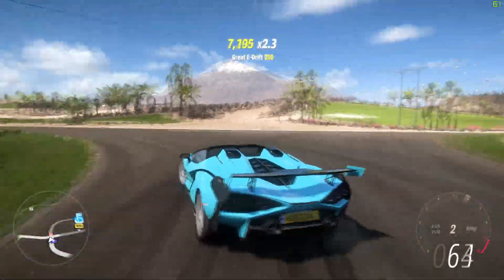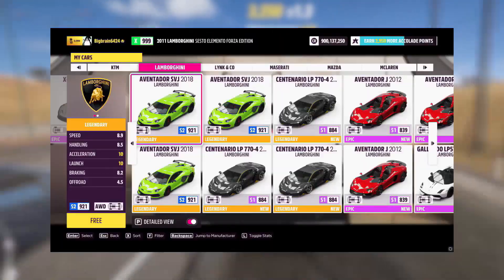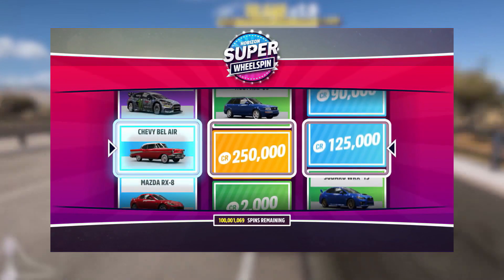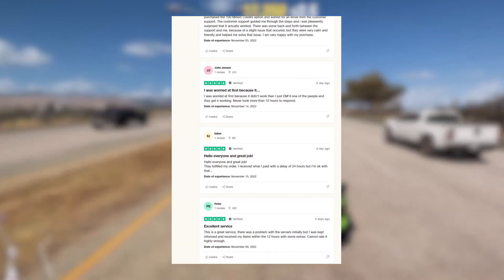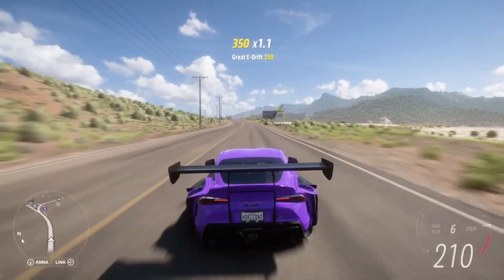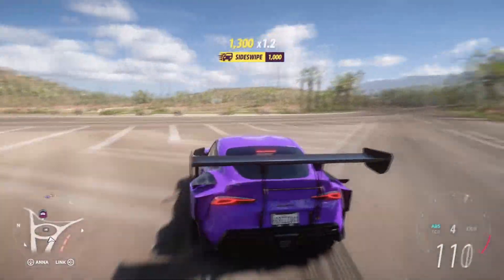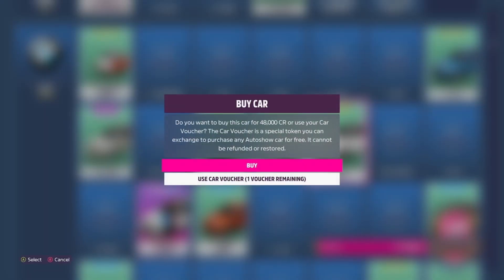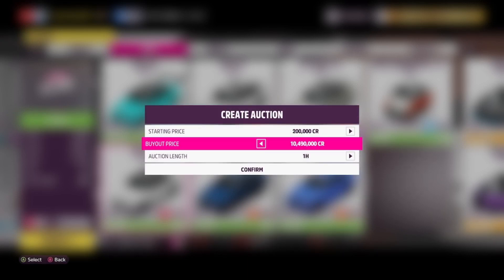*NEW* Forza Horizon 5 Money Glitch - Forza Horizon 5 Afk Money Race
This is the best forza horizon 5 money glitch and the best current working forza horizon 5 money method! This will allow you to get credits fast in forza horizon 5 by doing the Forza Horizon 5 AFK Money Race!

Topics discussed in this video include: Forza horizon 5, forza horizon 5 money glitch, Forza 5